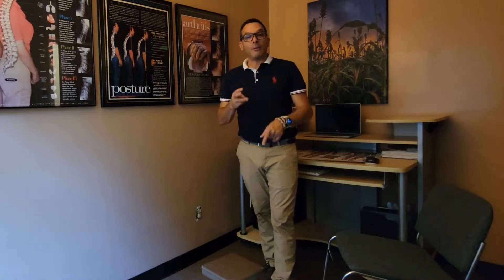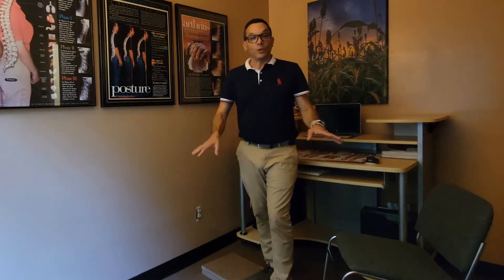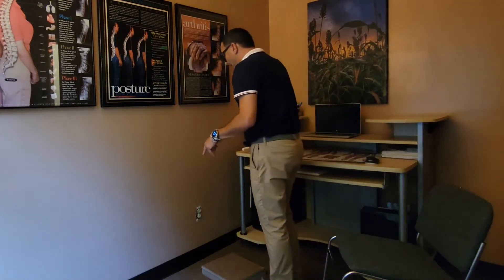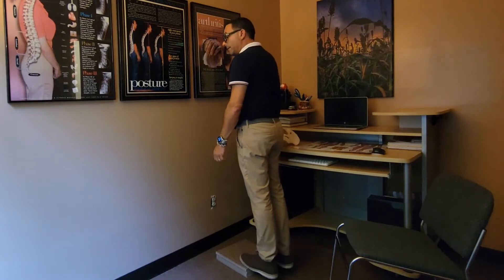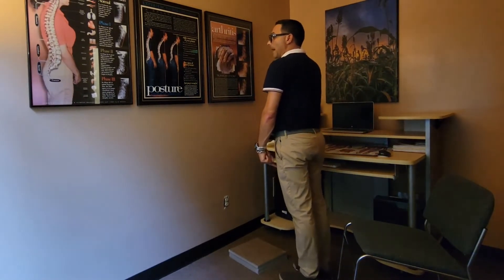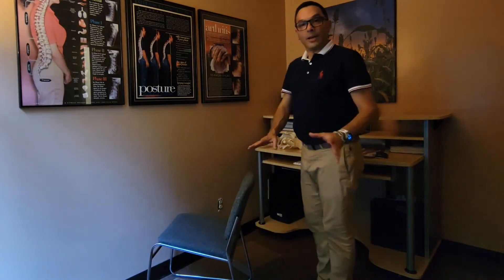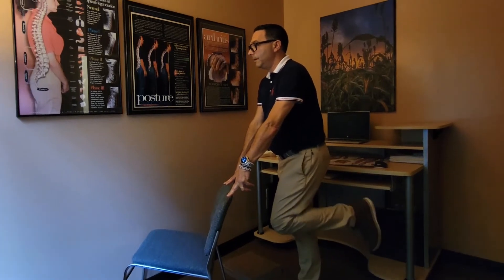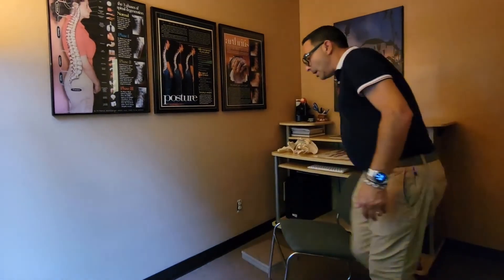3 Simple Knee Pain Strengthening Exercises | Chiropractor for Knee Pain in Philadelphia, PA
𝐎𝐮𝐫 𝐤𝐧𝐞𝐞𝐬 𝐚𝐫𝐞 𝐨𝐧𝐥𝐲 𝐚𝐬 𝐬𝐭𝐫𝐨𝐧𝐠 𝐚𝐬 𝐭𝐡𝐞 𝐦𝐮𝐬𝐜𝐥𝐞𝐬 𝐭𝐡𝐚𝐭 𝐬𝐭𝐚𝐛𝐢𝐥𝐢𝐳𝐞 𝐭𝐡𝐞𝐦.  Skipping leg day at the gym won’t just make us look like a chicken, it’ll increase our risk of a knee injury. 🐔

𝘿𝙧. 𝙎𝙖𝙞𝙖𝙨 𝙝𝙖𝙨 𝙩𝙝𝙧𝙚𝙚 𝙨𝙞𝙢𝙥𝙡𝙚 𝙠𝙣𝙚𝙚 𝙥𝙖𝙞𝙣 𝙧𝙚𝙡𝙞𝙚𝙛 𝙚𝙭𝙚𝙧𝙘𝙞𝙨𝙚𝙨 𝙩𝙝𝙖𝙩 𝙬𝙞𝙡𝙡 𝙝𝙚𝙡𝙥 𝙩𝙤 𝙨𝙩𝙧𝙚𝙣𝙜𝙩𝙝𝙚𝙣 𝙩𝙝𝙚 𝙢𝙪𝙨𝙘𝙡𝙚𝙨 𝙞𝙣 𝙩𝙝𝙚 𝙛𝙧𝙤𝙣𝙩 𝙖𝙣𝙙 𝙗𝙖𝙘𝙠 𝙤𝙛 𝙩𝙝𝙚 𝙡𝙚𝙜 𝙩𝙝𝙖𝙩 𝙨𝙩𝙖𝙗𝙞𝙡𝙞𝙯𝙚 𝙩𝙝𝙚 𝙠𝙣𝙚𝙚, 𝙥𝙧𝙚𝙫𝙚𝙣𝙩𝙞𝙣𝙜 𝙠𝙣𝙚𝙚 𝙥𝙖𝙞𝙣.  The best part, this knee pain fix doesn’t require any hardcore equipment.

🦵𝑪𝒂𝒍𝒇 𝑹𝒂𝒊𝒔𝒆𝒔
🦵𝑯𝒂𝒎𝒔𝒕𝒓𝒊𝒏𝒈 𝑪𝒖𝒓𝒍𝒔
🦵𝑳𝒆𝒈 𝑳𝒊𝒇𝒕𝒔